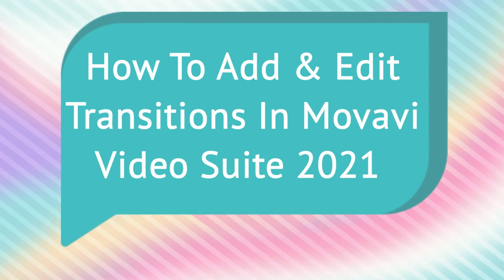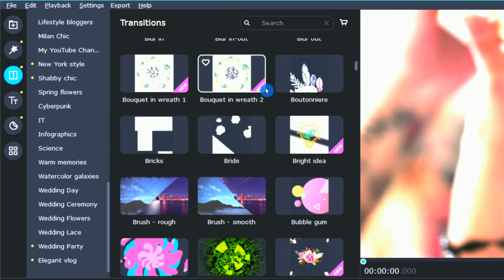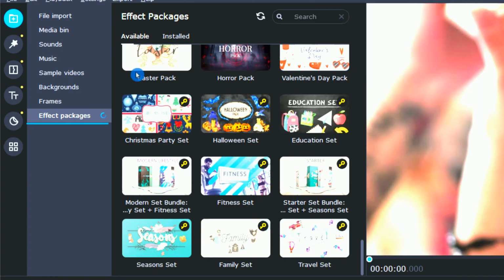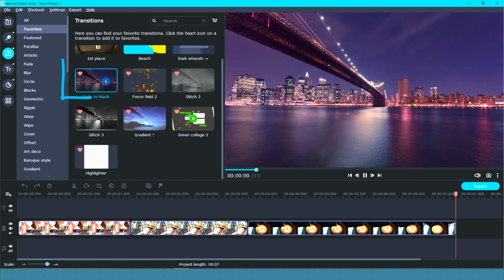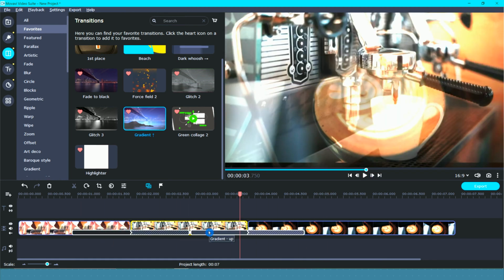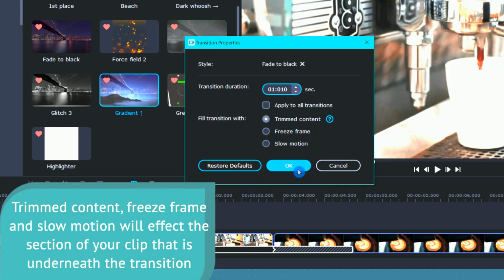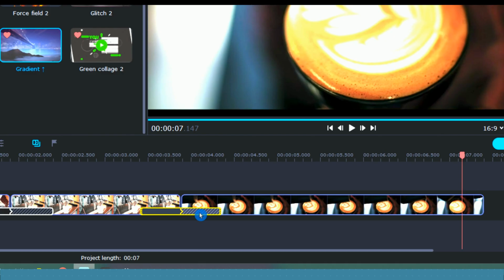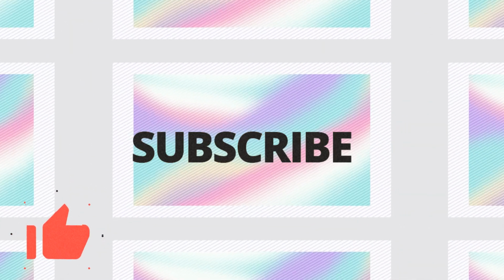How To Use Transitions In Movavi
In this video, I am going to show you everything you need to know about adding transitions to your Movavi Video Editor project!

CREDITS:
Sounds Effects:

▸ Pixabay.com